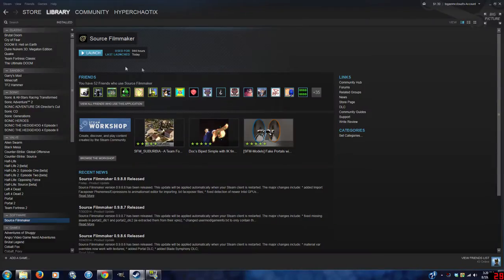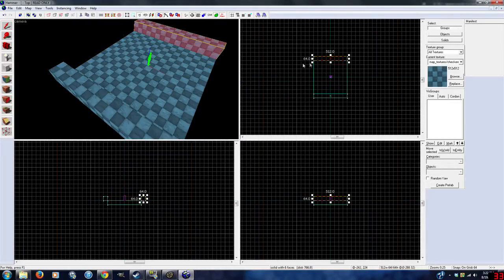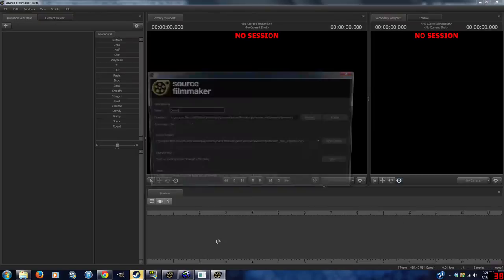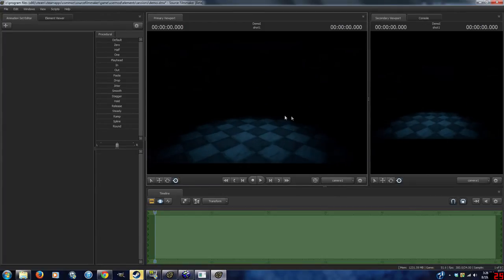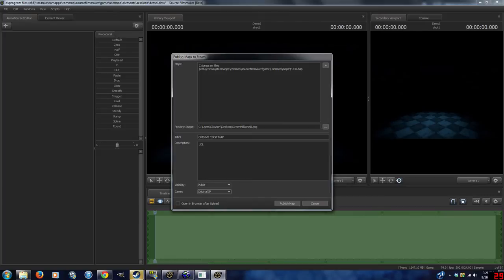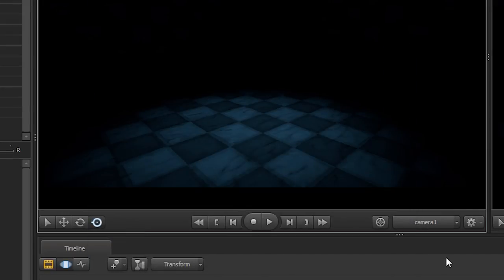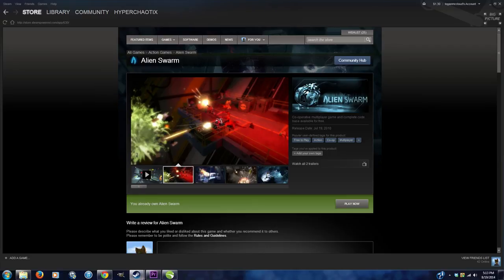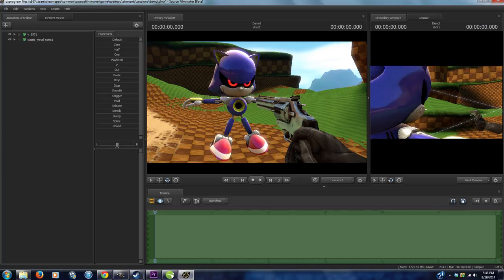Upload Maps to SFM Workshop Tutorial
A bit of a crude "tutorial" but hopefully you guys find it helpful in some respect.